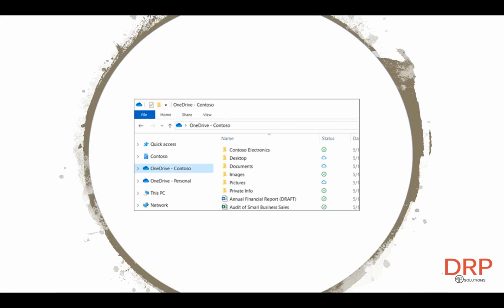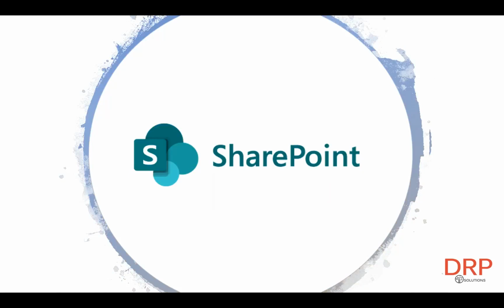Tips and Tricks of the Week #9: Explore Your Network - Cloud Data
In today's work environment, your company's data and information needs to be accessible anywhere. The IT solution for this type of network storage is an implementation of cloud data. In this week's Tips and Tricks video and eBook, we cover Microsoft Office 365, OneDrive, SharePoint and Teams, and reasons to utilize the cloud.